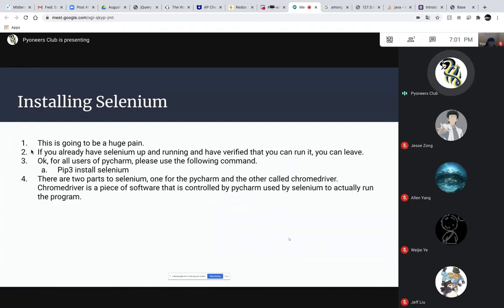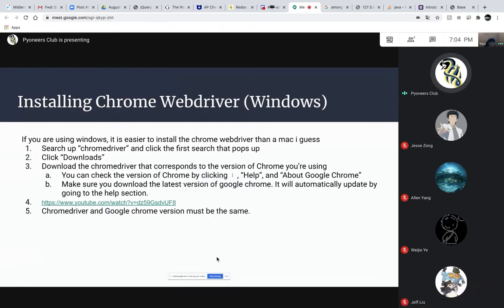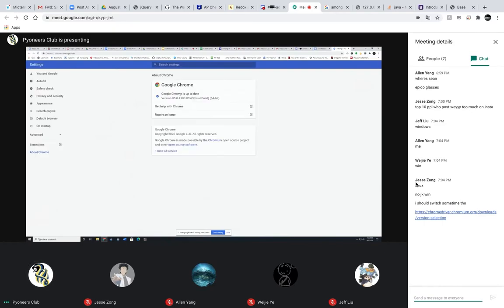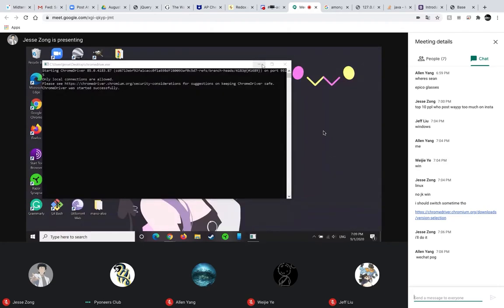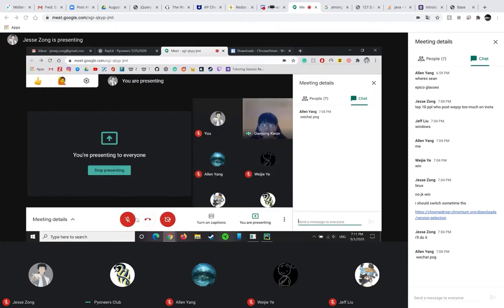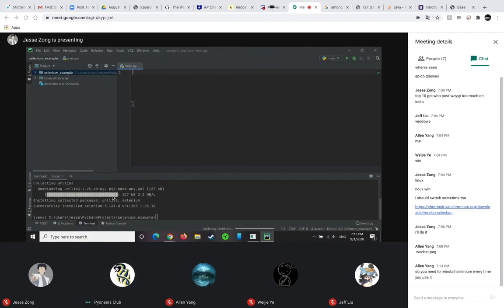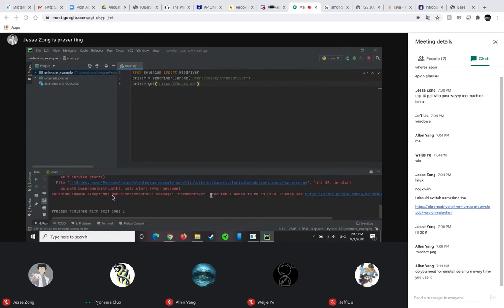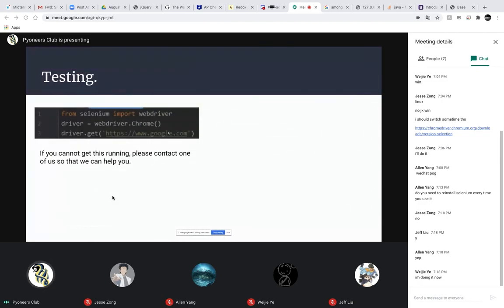Python Advanced Lesson 7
CHS Pyoneers Python Advanced Lesson 7 (Summer 2020)
In this lesson, Sean Chun and Andy Diep teach Python to the advanced Pyoneers class.